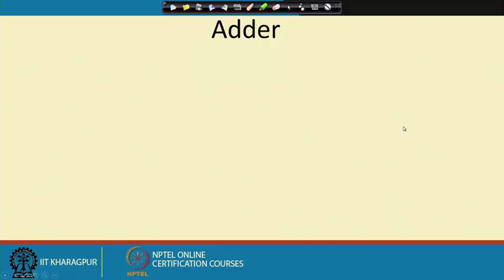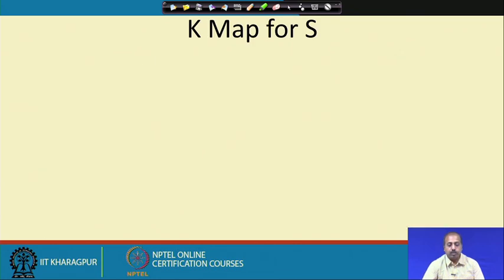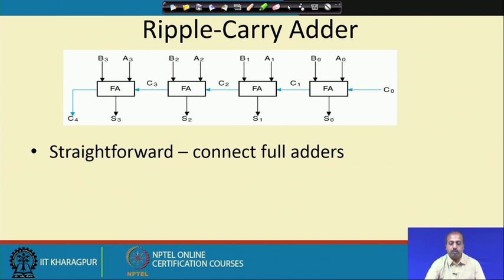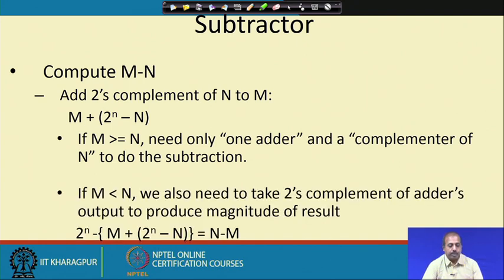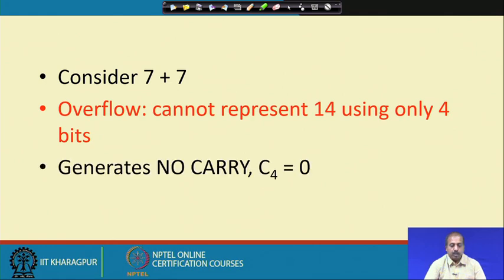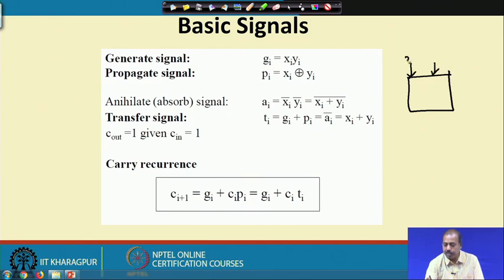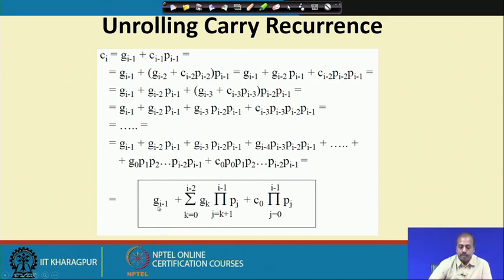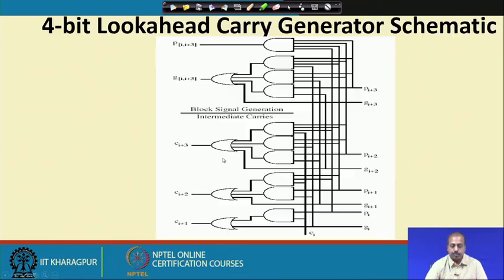Lecture 20: Arithmetic Circuits